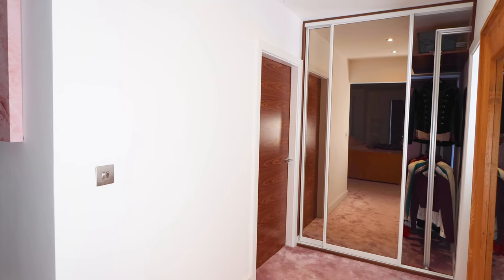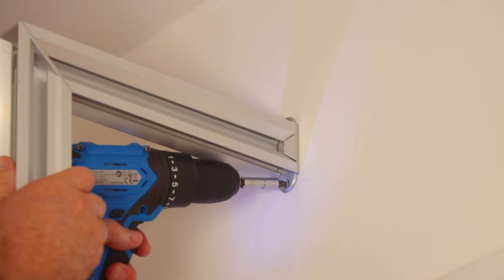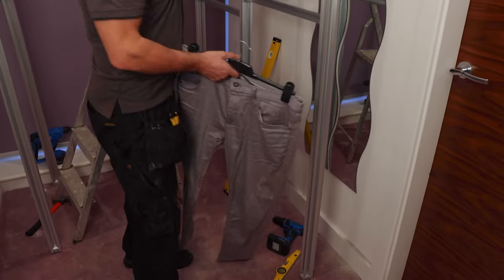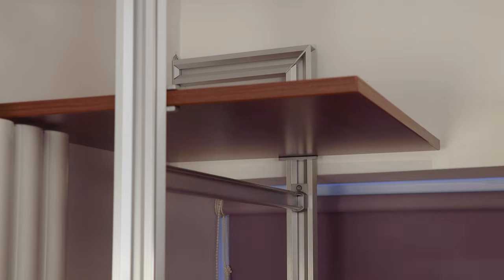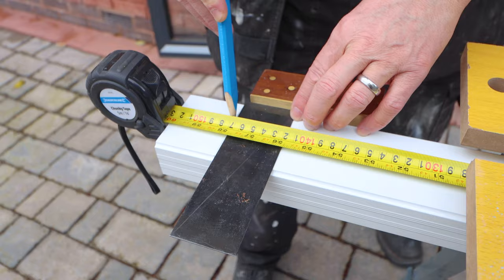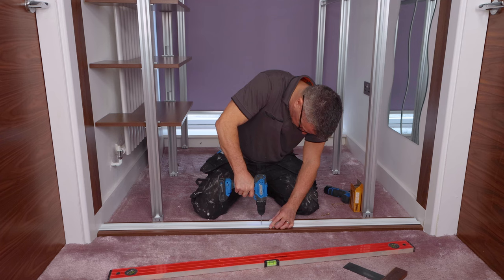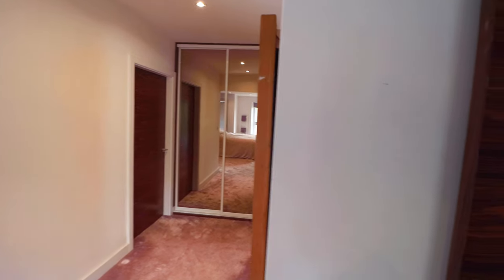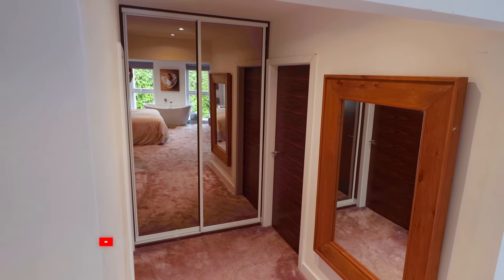Fitting Sliding Wardrobe Doors | DIY Project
This video explains how we recently fitted brand new sliding wardrobe doors in our master bedroom, as well as our spare bedroom.

Also featuring products from Silverline Tools and 3C Sealants!